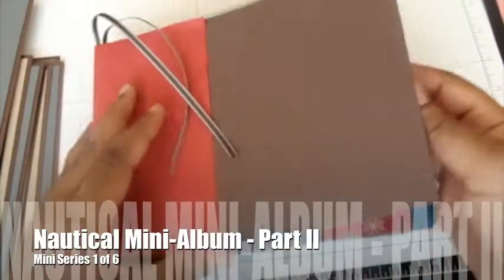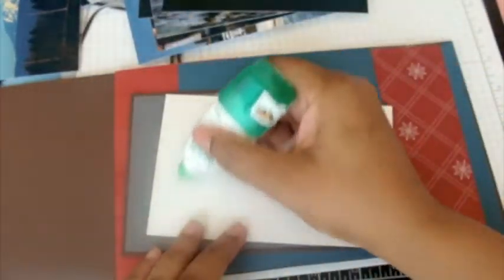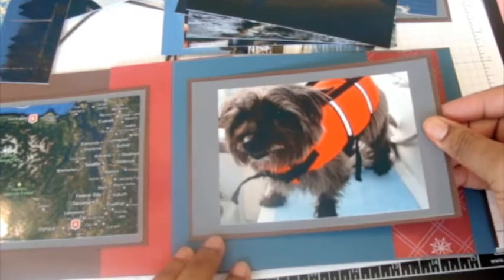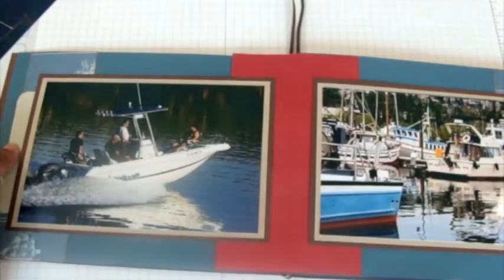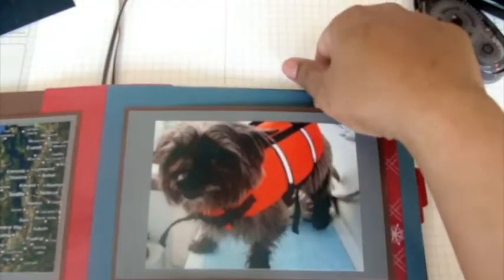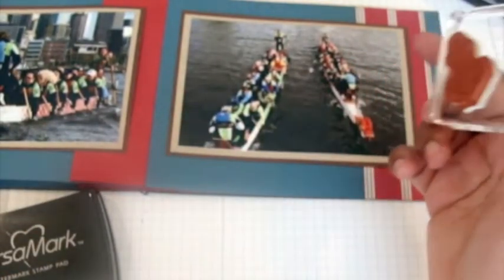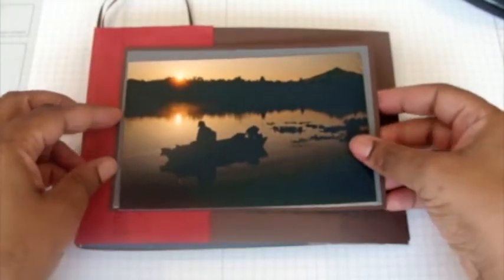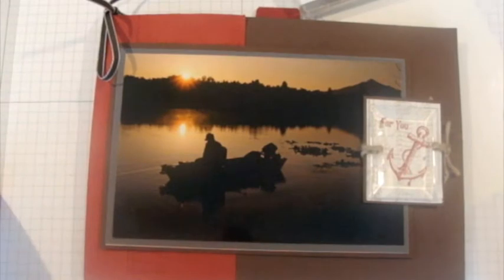Mini-Album 1 of 6 - Part II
Here is a quick and easy Father's Day gift for the fishermen out there!  Make sure you see part I for how to prepare for this album.  I expect it will take you about an hour, not including the time needed to print and mount photos.  The accordion binding is made up of two 6 x 12 pieces of paper (you could also do 24x6), and it truly highlights of the simplicity of this design.  Many Stampin' Up! demonstrators have done this format, so I don't know who actually invented the accordion bind technique - BUT I LOVE IT.  You can make this mini-album on any theme - and it would be beautiful.

There will be five more videos in the series!  I will be using all Stampin' Up products that you can purchase from my blog.  This is going to be A LOT of fun!

Audrie